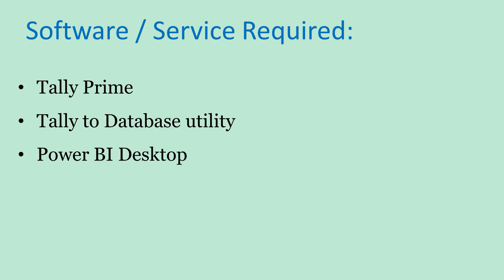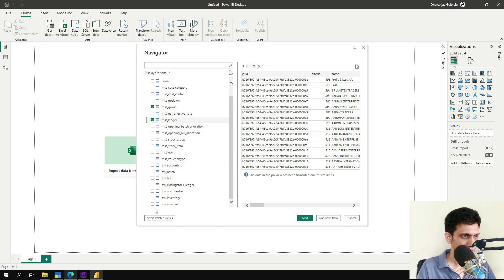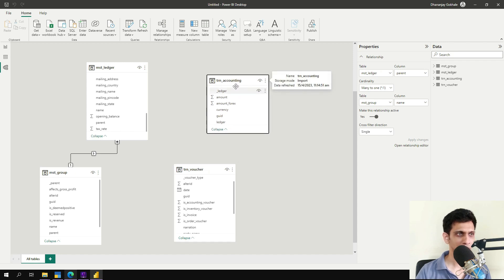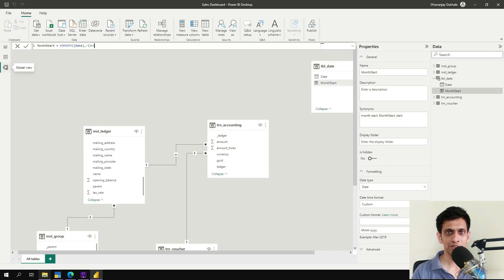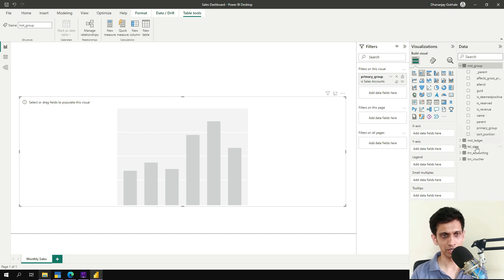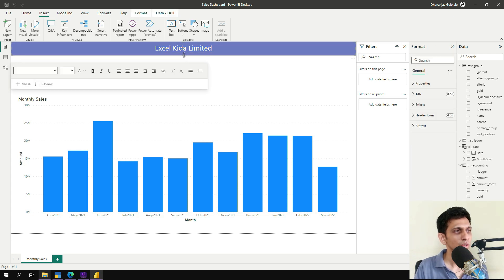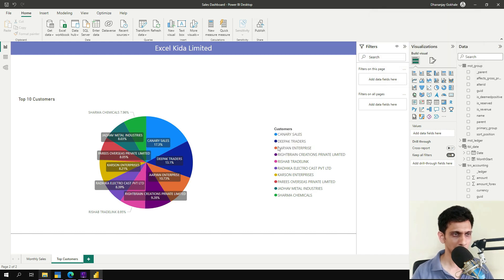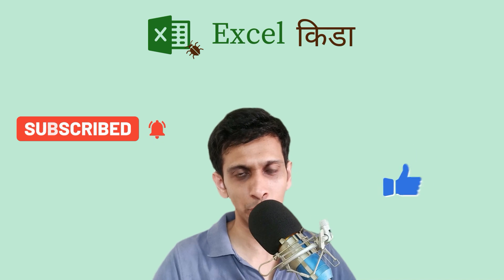Tally to Power BI: Sales Dashboard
Video tutorial demonstrating how to create Monthly Sales and Top 10 Customer Sales dashboard in Microsoft Power BI using Tally data. Tally data is sync to Azure SQL Database and then pulled into Power BI.

0:00 Intro
0:41 Tally to Azure SQL Database sync
1:42 Azure SQL to Power BI Data Import
3:43 Data Modelling
8:18 Report Development
13:57 Publishing Report to Workspace
16:32 Closing Remarks